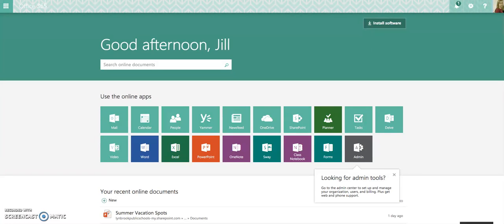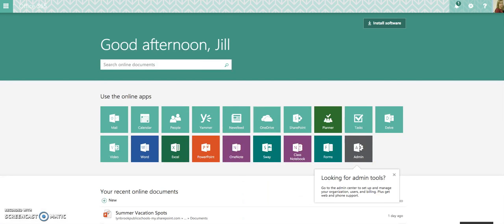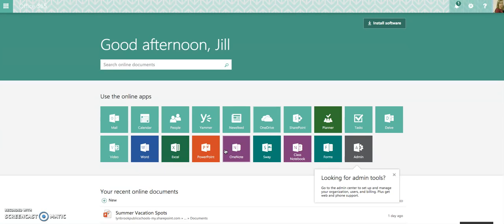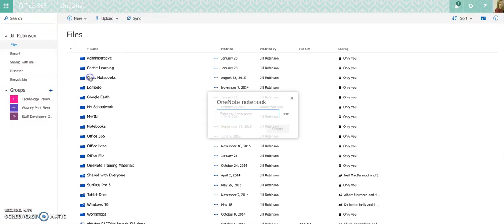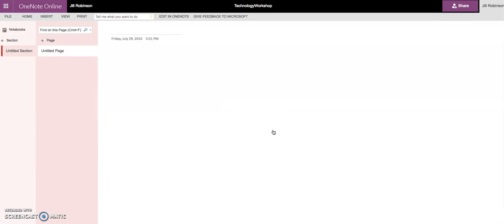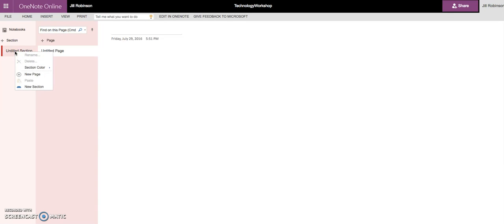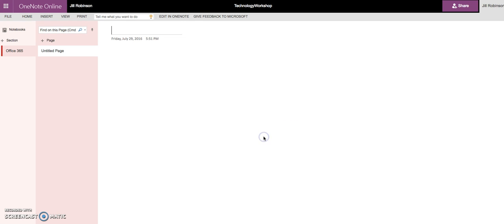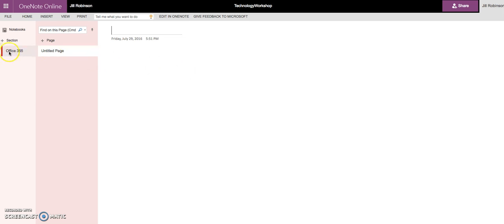OneNote Introduction (via Office 365)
Learn how to create a OneNote personal notebook through Office 365